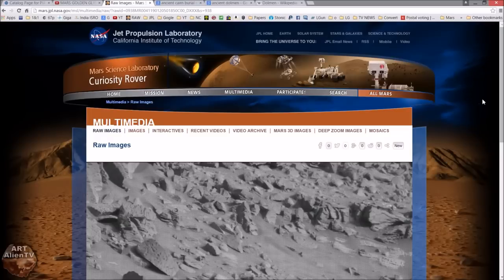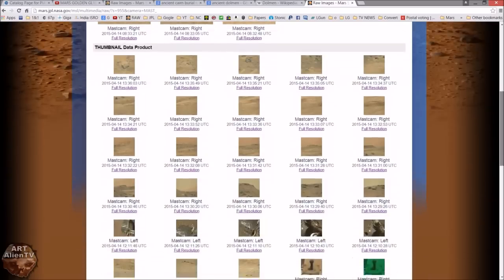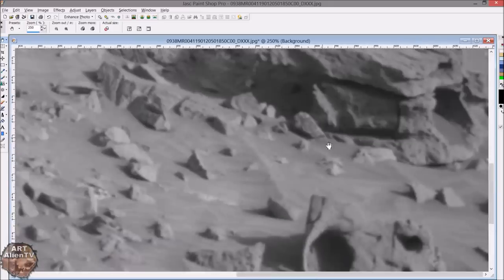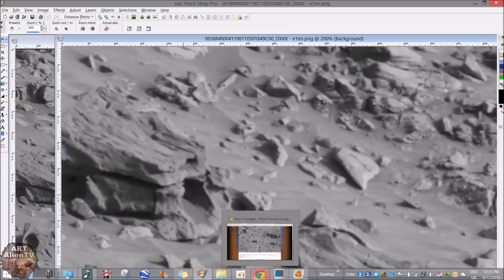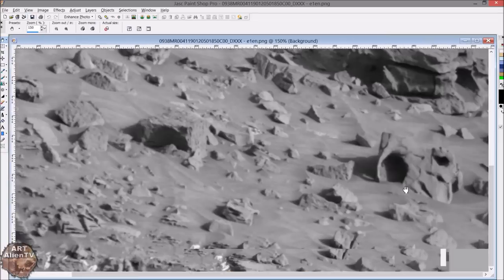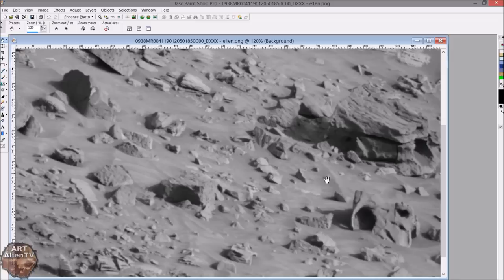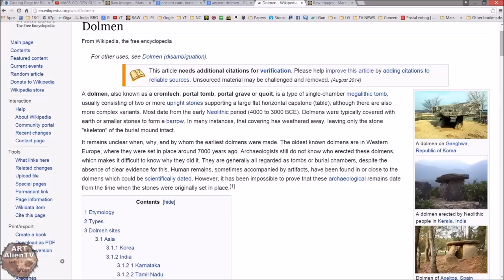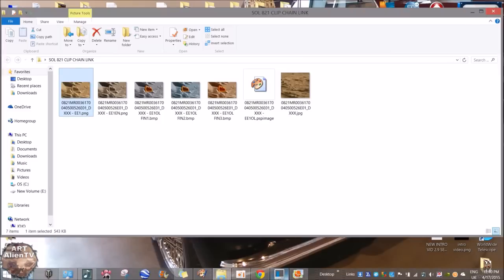TOILET BASIN Found on MARS - Martian Plumbing - SD1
Space Detective 1 - Is this a stone toilet seat or sink on Mars in Gale Crater snapped by the Curiosity Rover ? It looks similar to something you might see in Greece or Turkey at an ancient site like Ephesus or even ancient Rome. Could it be part of a stone basin with a drainage hole on the right side. The object is sticking up out of the sand and is probably largely buried.
It looks like it matches the structure behind it, having a similar shaped hole". "It may be part of a larger ancient sewerage outlet or perhaps even a small dolmen as I suggested earlier on in the video. "The larger structure is only about 2 feet wide so I am leaning more towards the drain / irrigation theory.
Feel fee to comment if you have any ideas about these ancient alien artefacts "
Joe White ArtAlienTV

First found by ArtAlienTV in March 2015 and first published on YouTube April 17th 2015.

Much appreciated however small.